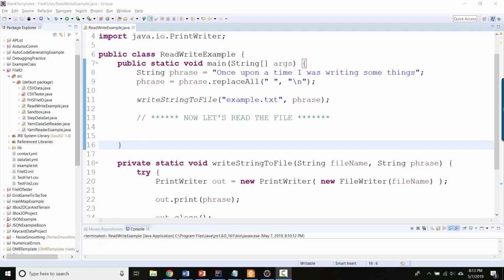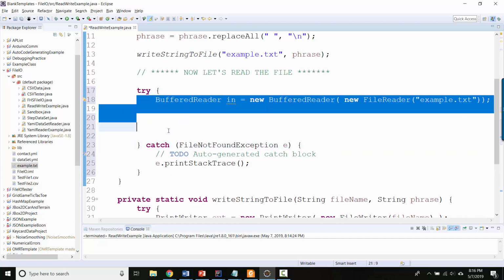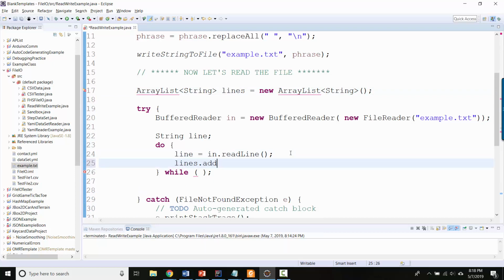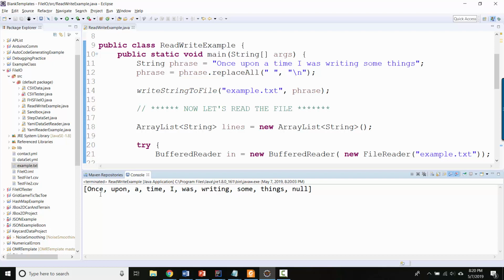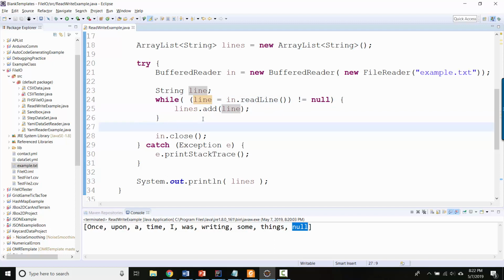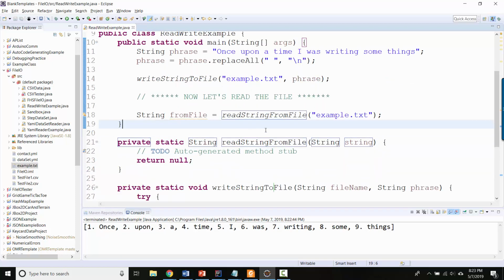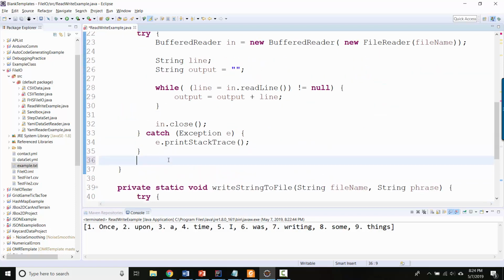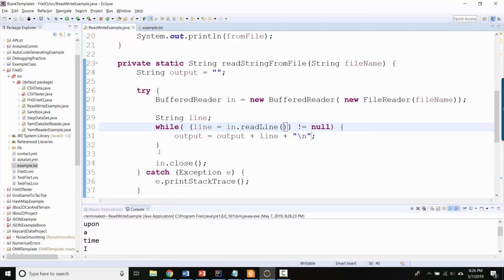Read Text From A File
How to use a BufferedReader object to read text from a text file